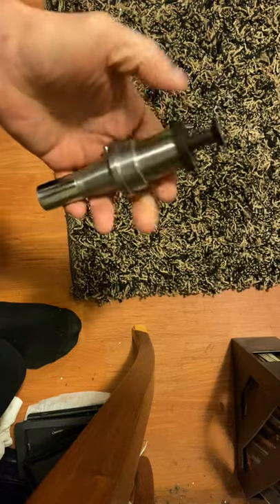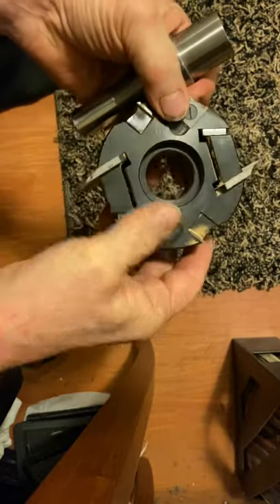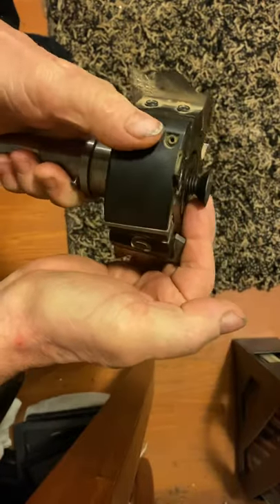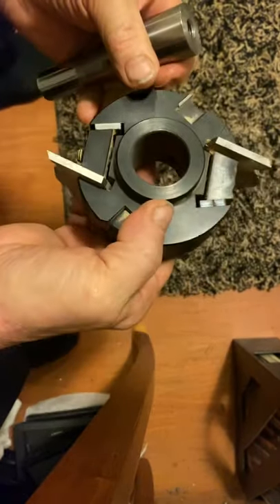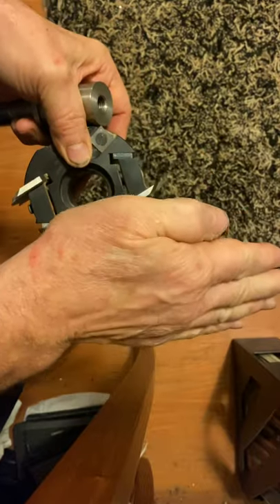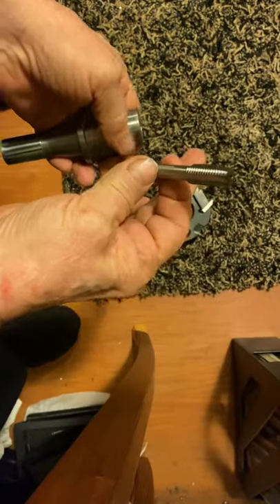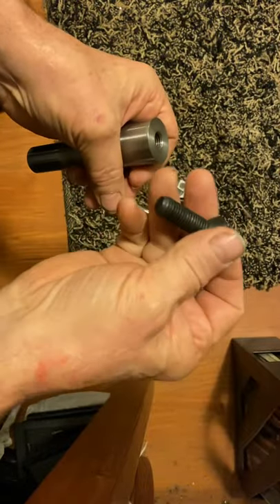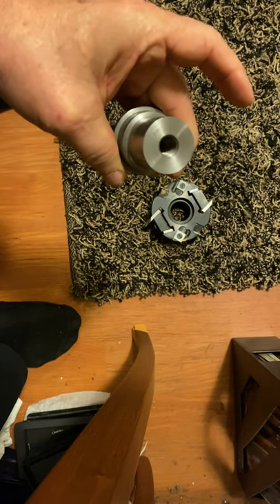Introduction to the stub spindle.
The spindle moulder or as the Americans referred to as a shaper is very versatile. For those interested in all the different types of spindles capable of different cutter block arrangements or work the stub spindle is invaluable. First of all it allows for smaller desks to run at higher RPMs and therefore not create as much vibration and increase knife marks per inch on the millwork. It is after all the knife marks that dictate the quality of the millwork.  Three things are the result of nice marks per inch. Number of knives, feed rate, rpm of cutter block. Adjust any of these three and millwork improves or degrades. It also becomes much more affordable  for producing coping and sticking work.Stubbs spindles appear in the late 40s in the UK and I’m unaware if the German or the French ever manufactured them or used them on a spindle moulder. The Americans did use them for their coping heads on there tenon machines but I am unaware of them ever manufacturing one for a spindlemoulder.Please comment if you have any information regarding the origin as as far as my research can tell it is a UK piece of kit